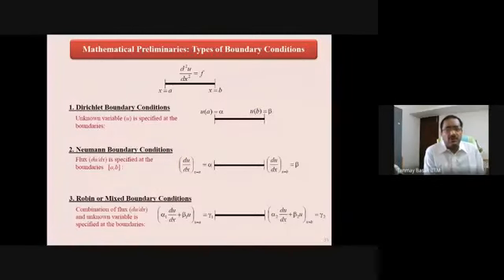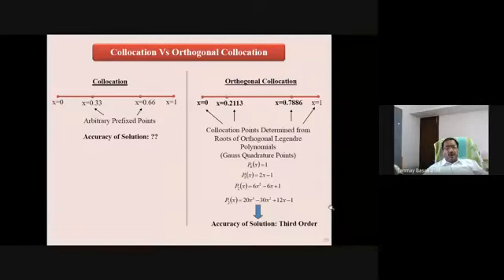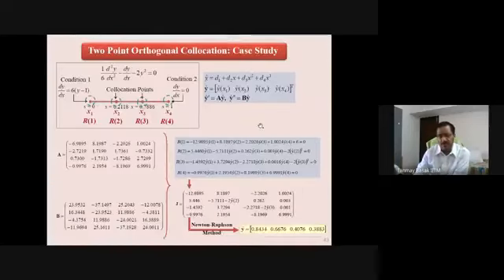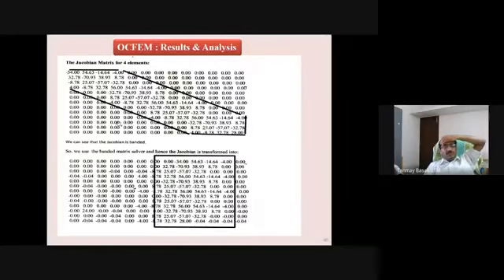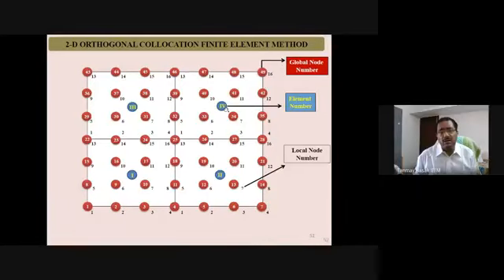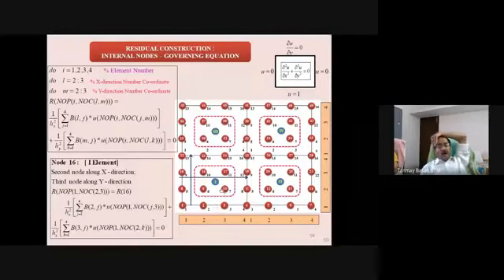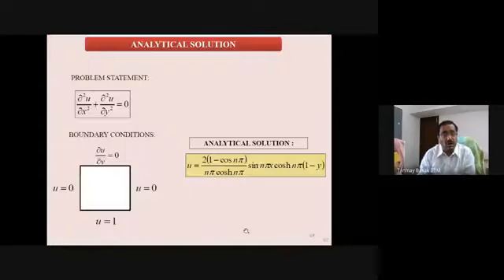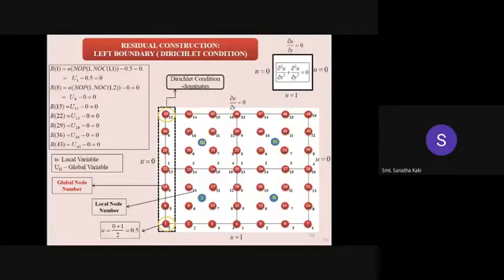Finite Element method (FEM), point collocation method and Orthogonal Collocation method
Getting start with the idea of Finite Element Methods (FEM) with case studies.